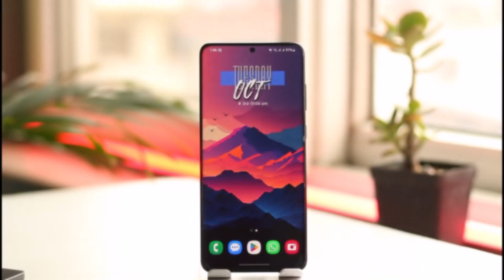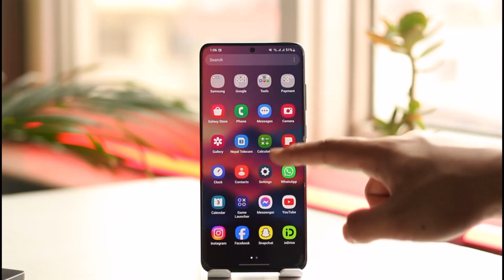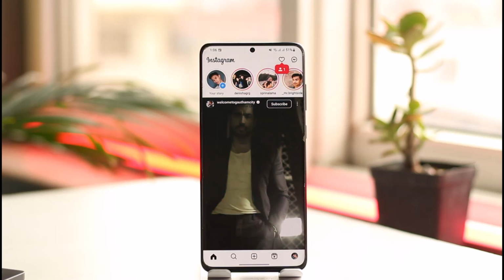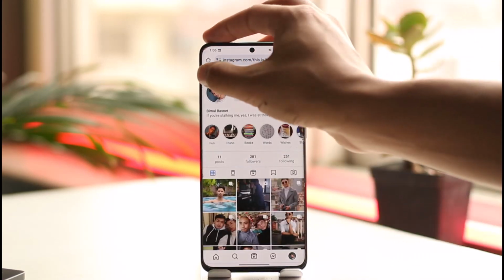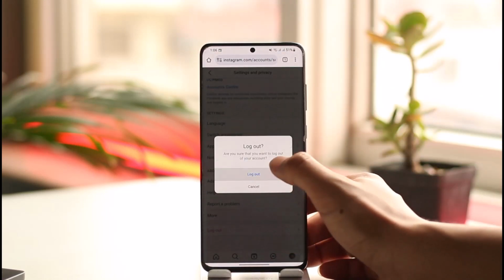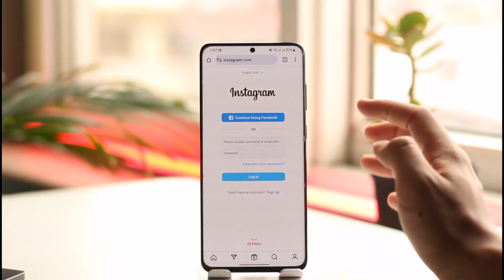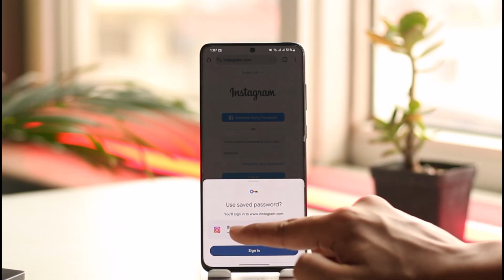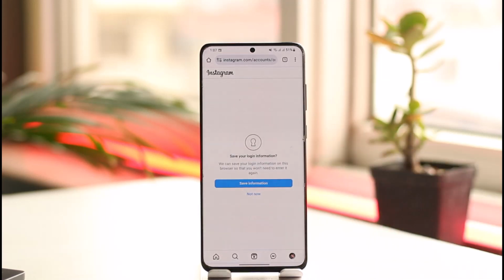How To See Instagram Password !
In this tutorial video, I am simply going to show you how you can see your Instagram password.

~Chapters:
0:00 Introduction
0:11 Things to Understand
0:32 See Instagram Password
1:26 Conclusion